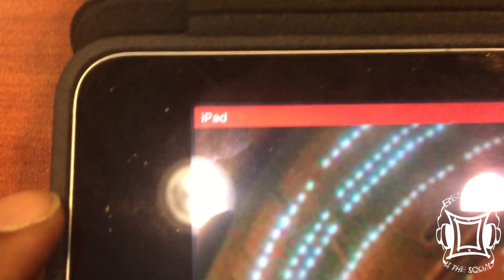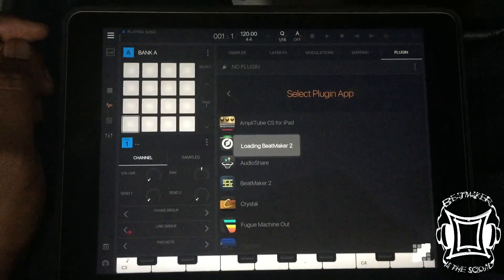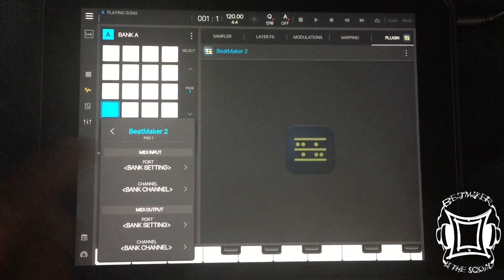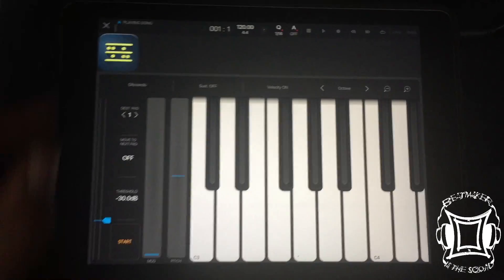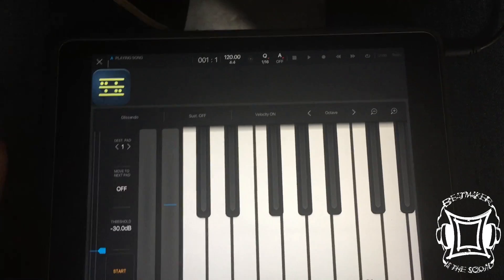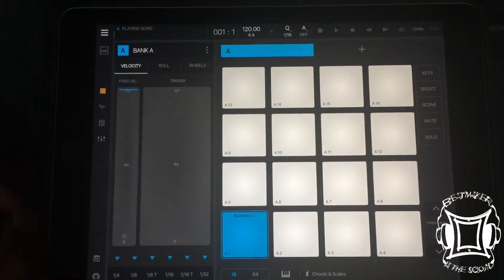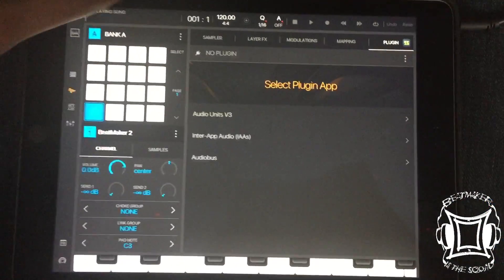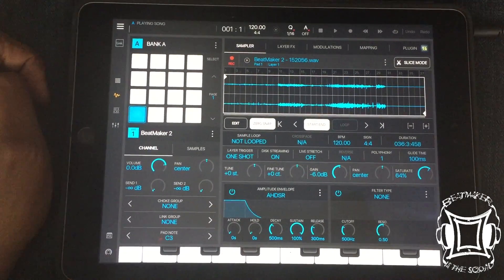Using and Sampling External Apps in BM3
This is a very basic tutorial which shows how to open external apps in BeatMaker 3.  It also shows you how easy it easy to sample the audio from another app in order to use it in BM3.  In this case I'm stuck without wifi and I'd like to use a sample from my BM2 folder in BM3.